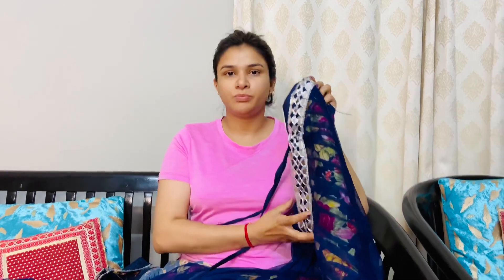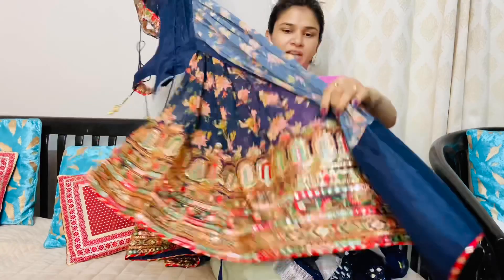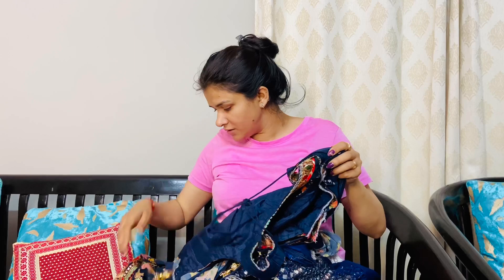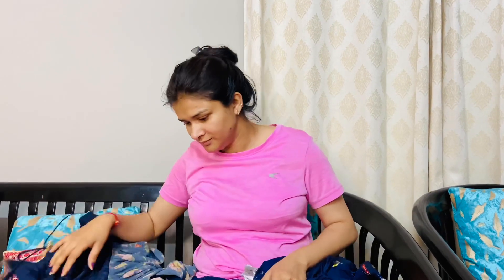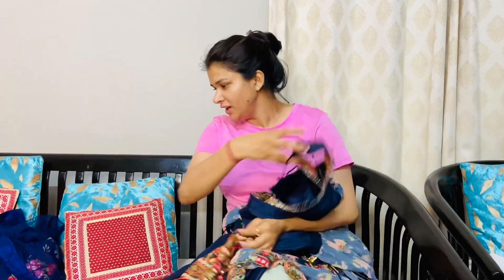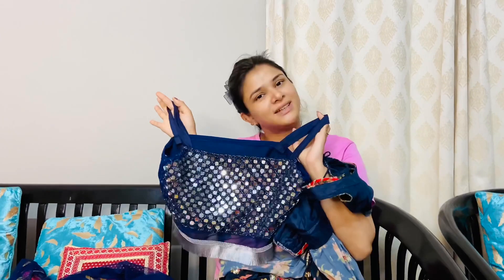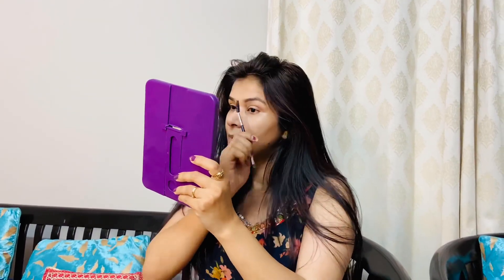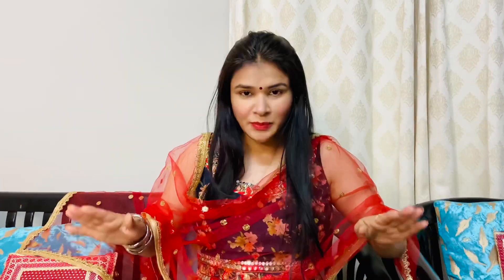Jai mata di | Navratri special look day-6 | Get ready with me | Festive look | Shally panwar